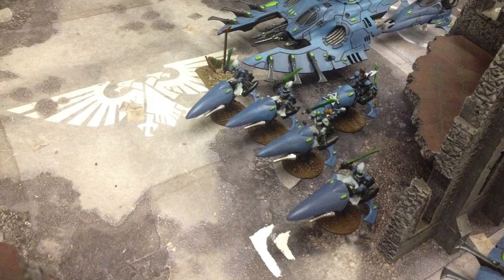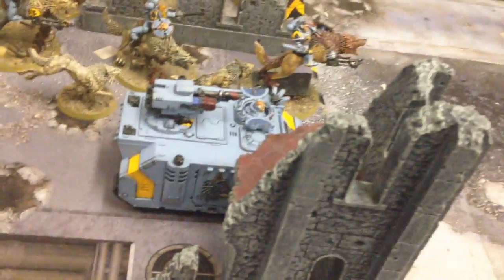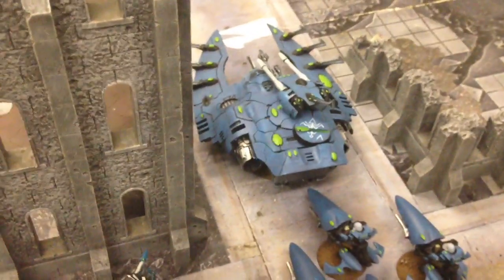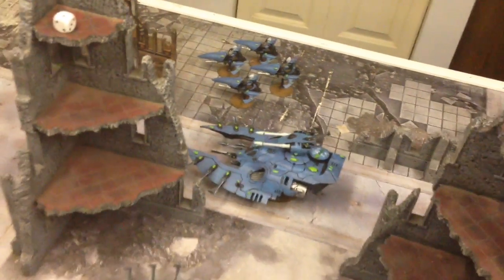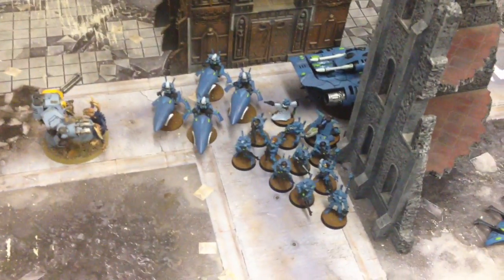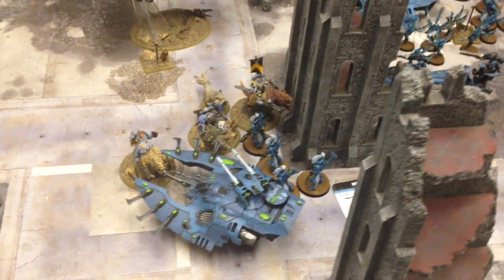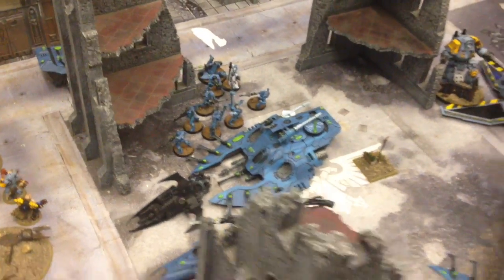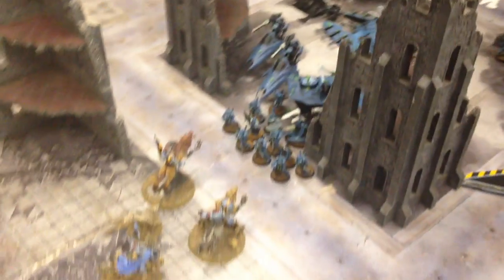Battle Highlights 30: Space Wolves vs Eldar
At 1850 points the Eldar clash against the Space Wolves chapter.